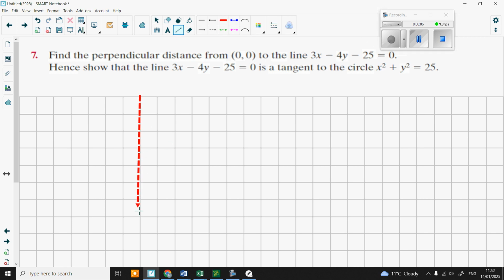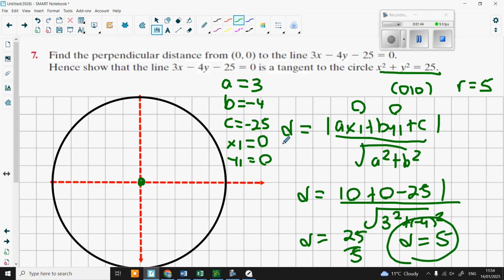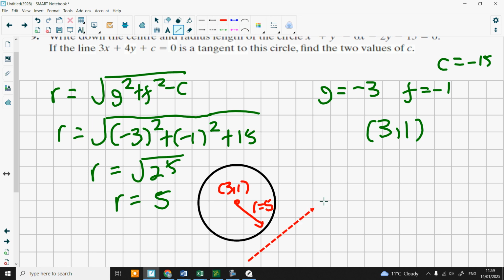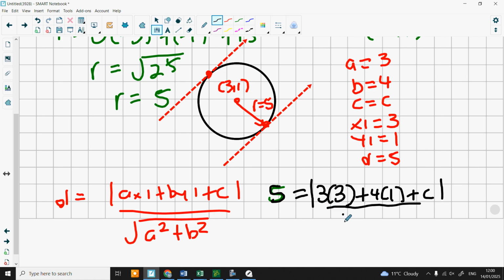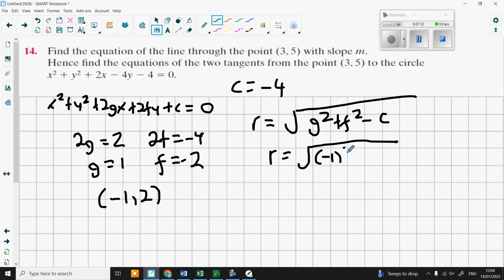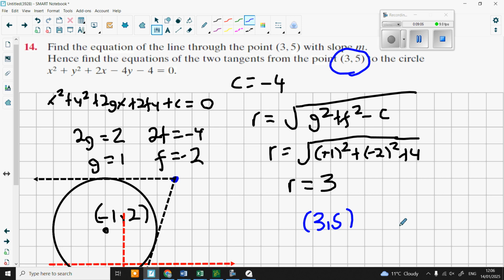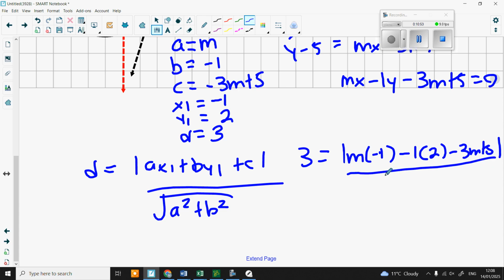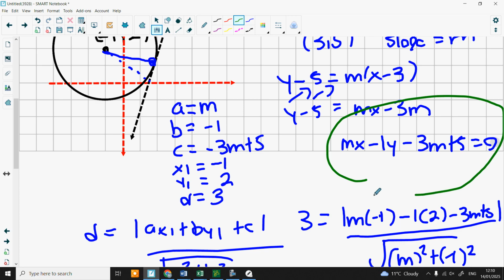5hons 11 4 q7q9q14